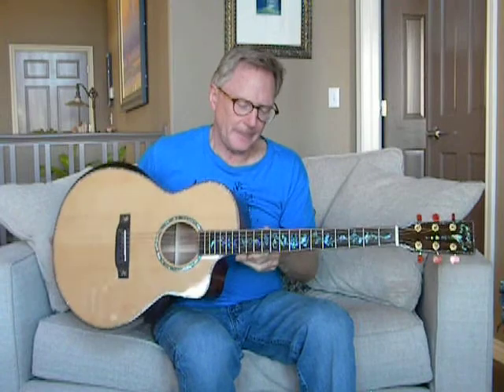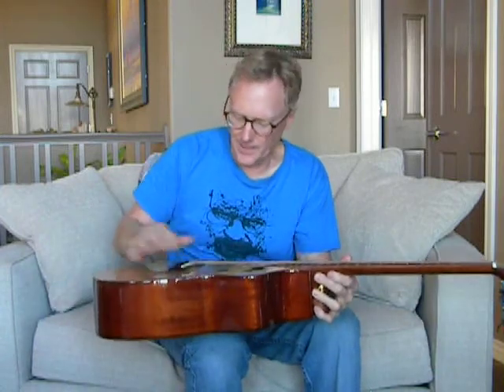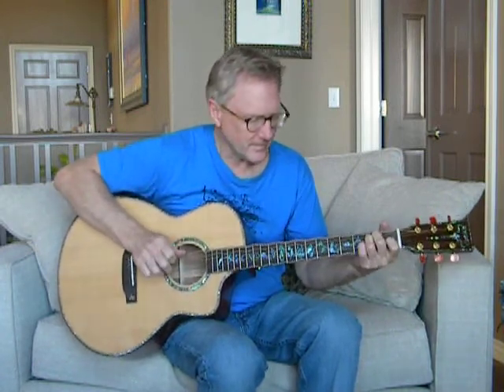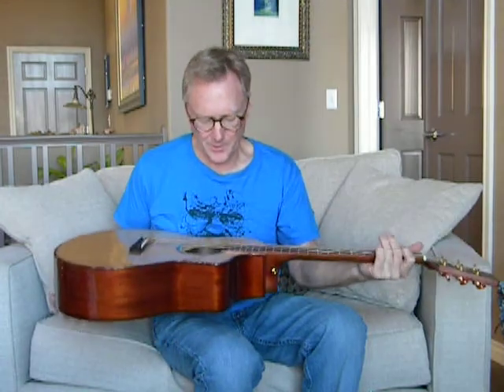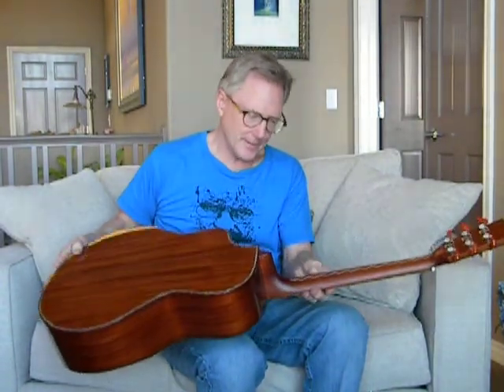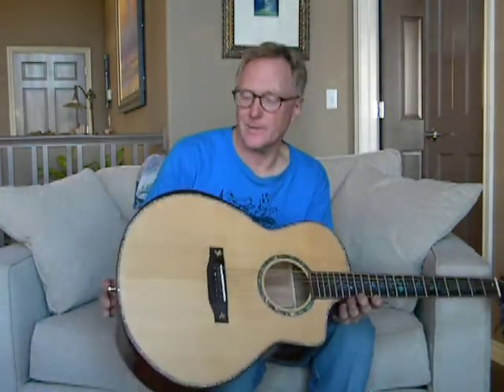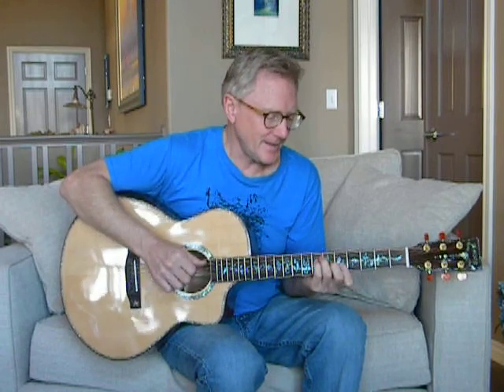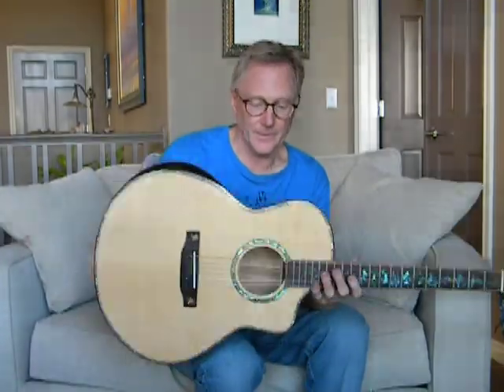Zero Solid Mahogany SS3928C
All solid spruce and mahogany Zero model. Wow!